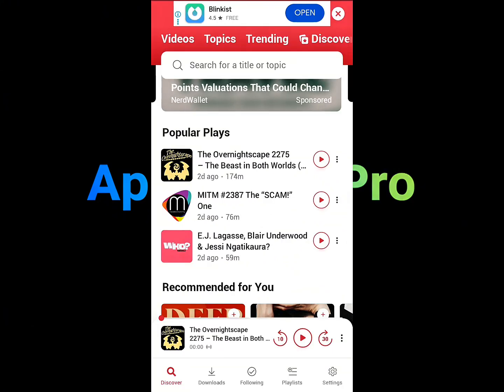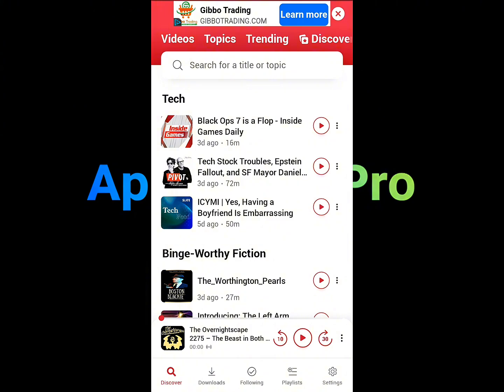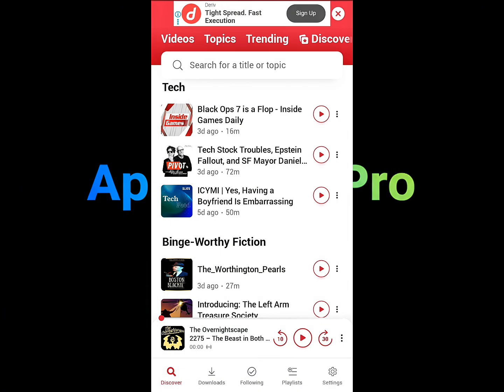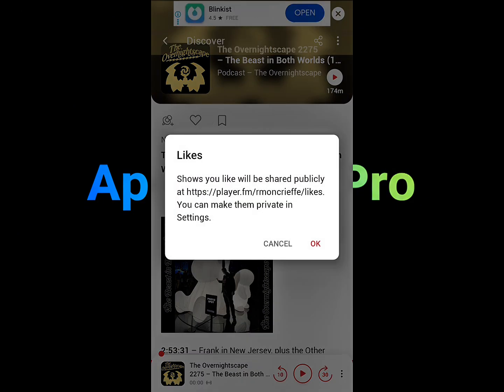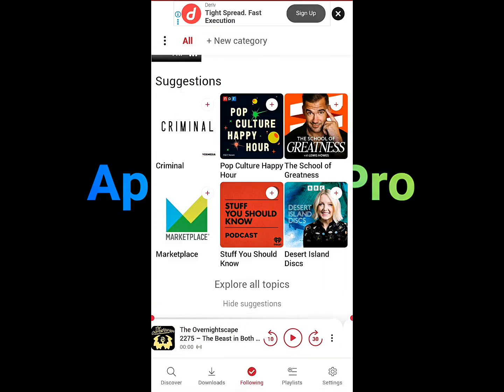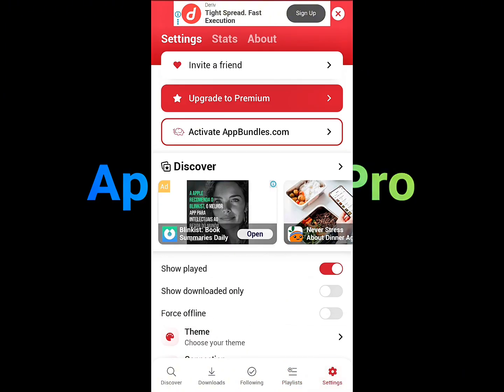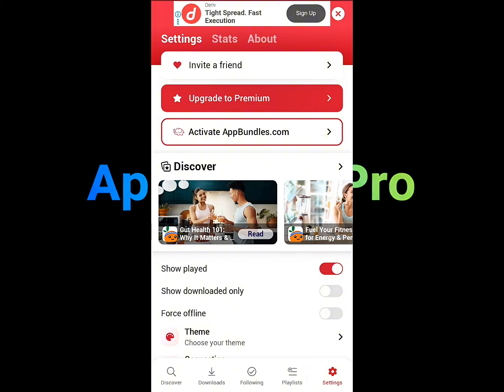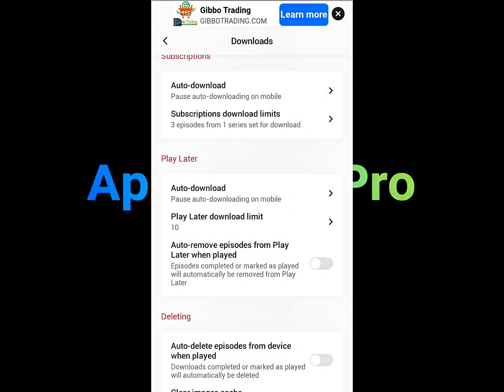Offline Podcast App Player FM (FULL Tutorial)